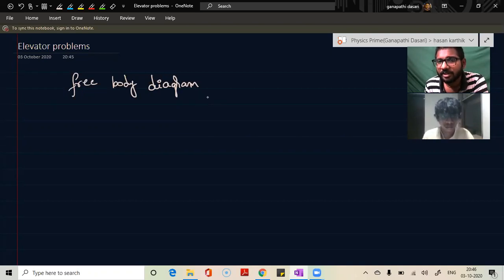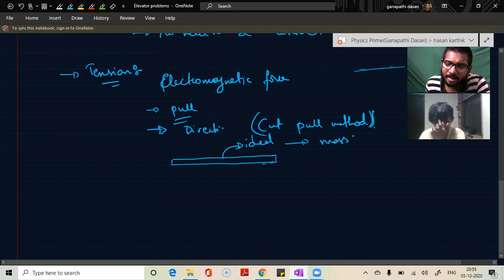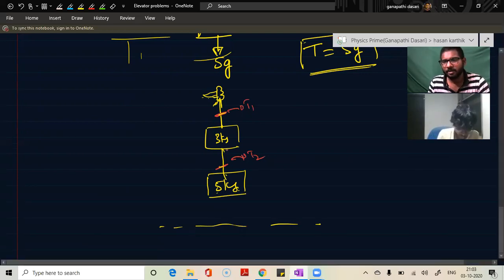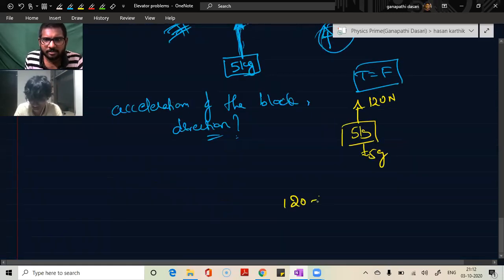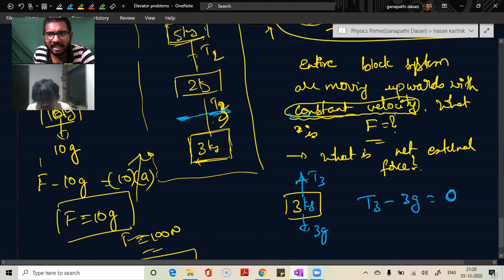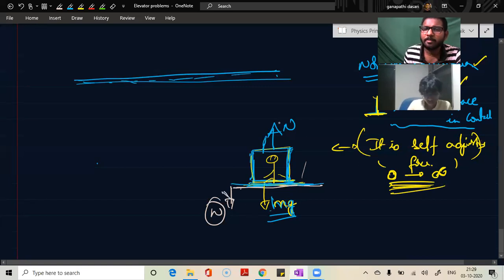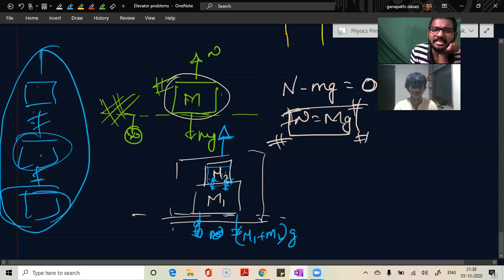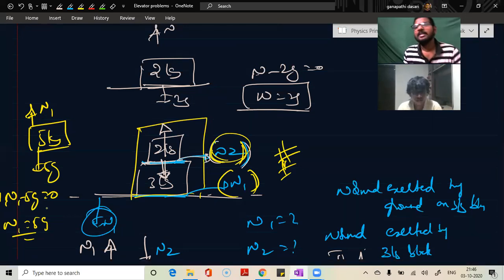nlm part 1